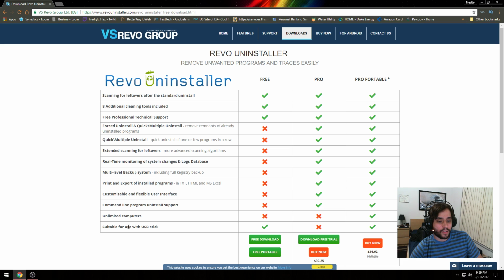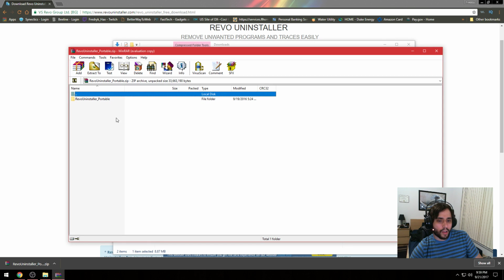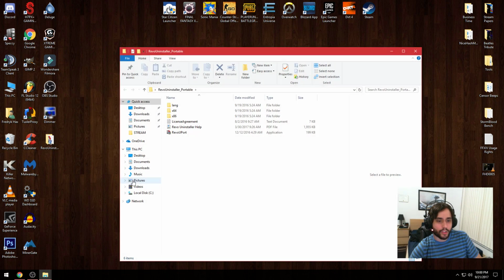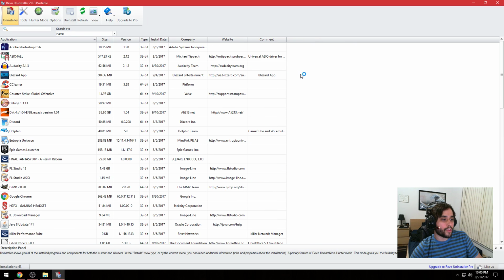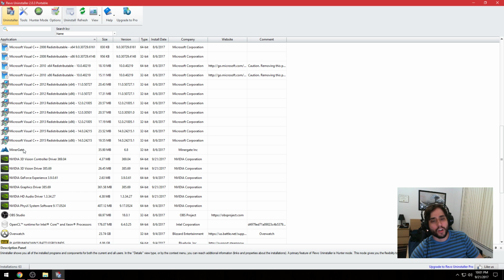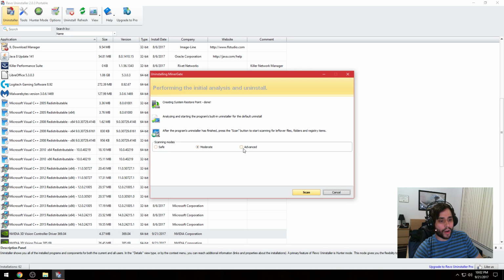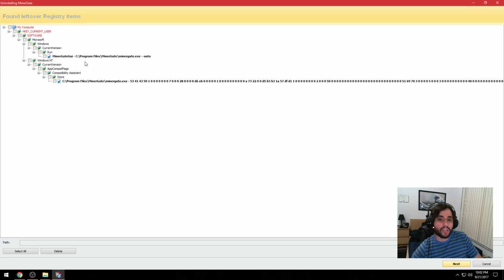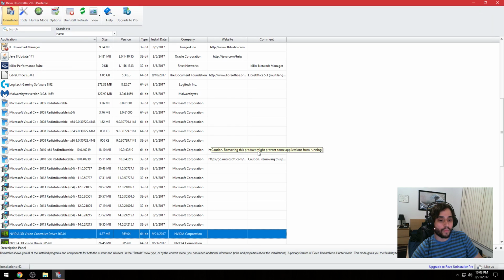Easily Remove Programs that Won't Uninstall!!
In this video I show you how quick and easy it is to remove programs that will not uninstall. You can use this to remove those programs and completely clean out your registry files from the junk left behind and other files left in your system! Enjoy :)